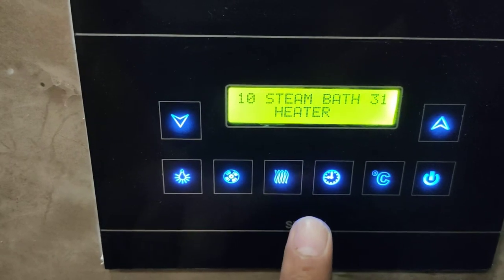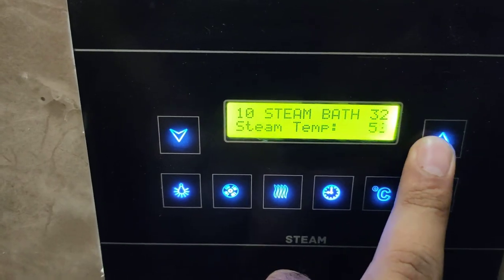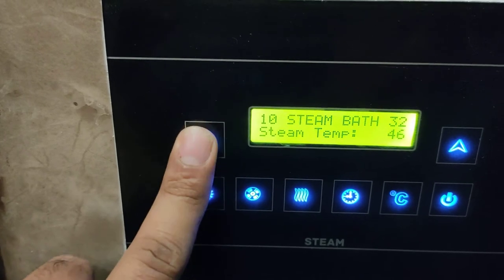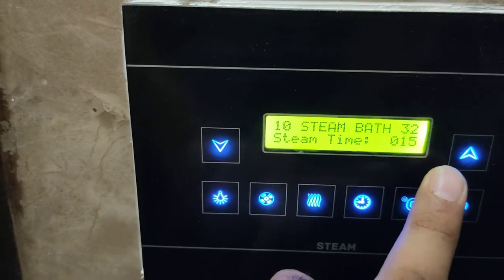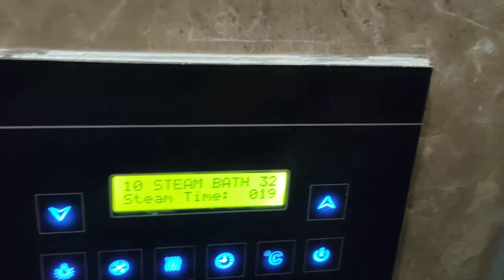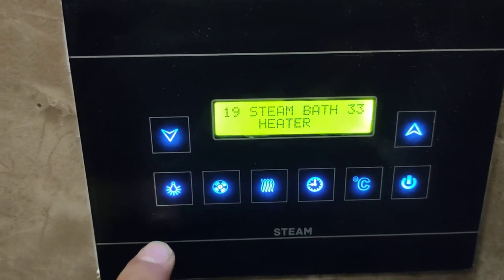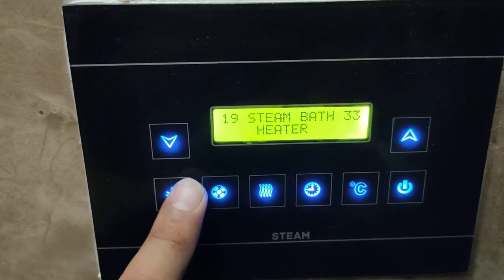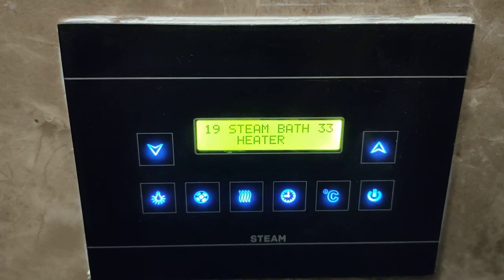Commercial/Household Steam Bath Generator 4KW/6KW/9KW/12KW- Brand Zeotic